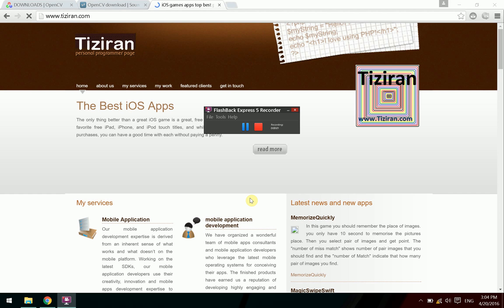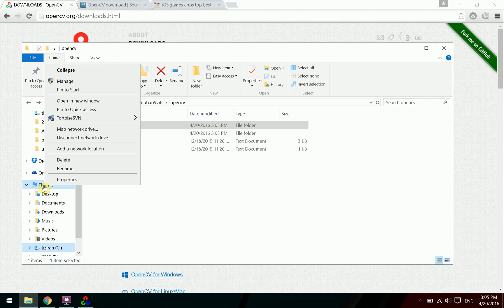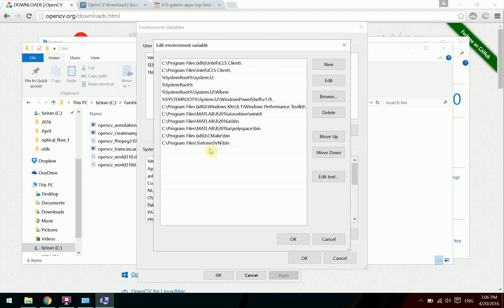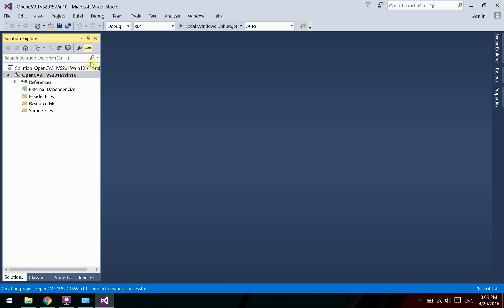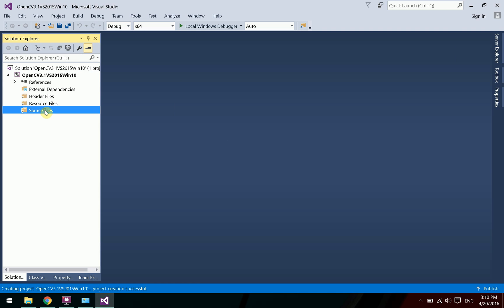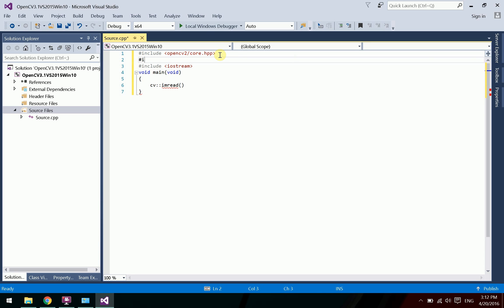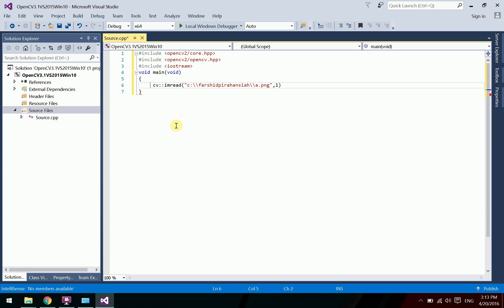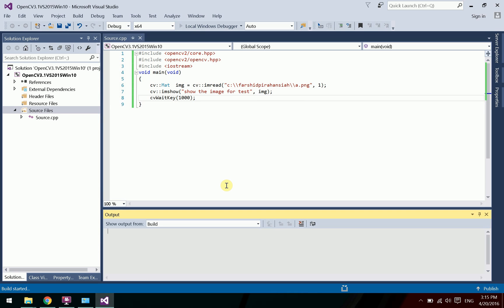opencv 3.1 c++ visual stadio 2015 windows 10 config 64x setup config project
webcam,video,motion,frame,edge,vector  image processing with opencv 3 & c++
Find Faces , Modify Videos and Photos Automatically , Identify, Count & Measure , Realtime Augmented Reality Technology, An introduction to Image Processing, Tutorial Real-Time Object Tracking Using OpenCV, Face Features Detection System, Fast Object Tracking in C++ using OpenCV, How to install OpenCV and Create Sample Project in Visual Studio, Camera calibration With OpenCV, Chessboard or asymmetrical circle pattern, Installing OpenCV 3.2.0 with Visual Studio 2015 and configuring OpenCV project, OpenCv Stereo Vision, Machine Learning,Getting Started with Neural Network,Pattern Recognition and Application,Computer Vision Real-time Pattern Recognition using C++,Deep Neural Networks for Speech and Image Processing,Introduction to Segmentation,Deep Learning,Computer Vision & Machine Learning, Pattern Recognition, Camera Calibration, Optical Flow, Humanoid Robot, Image Processing, iOS developer, Augmented Reality, C++, Java, Matlab,

پردازش تصویر , روبوتیک , برنامه نویسی موبایل